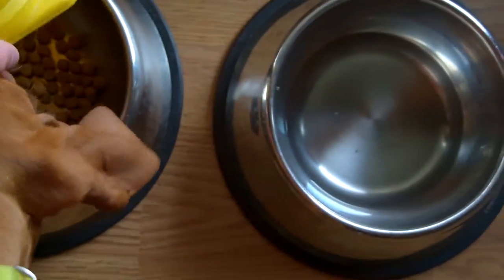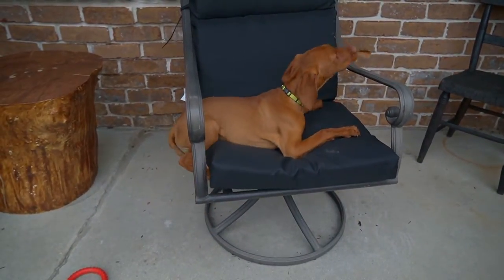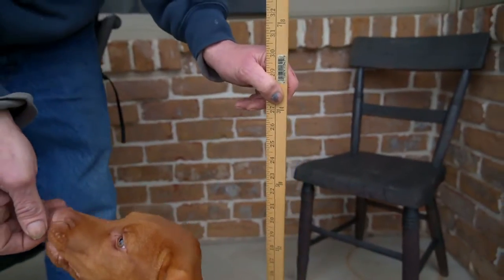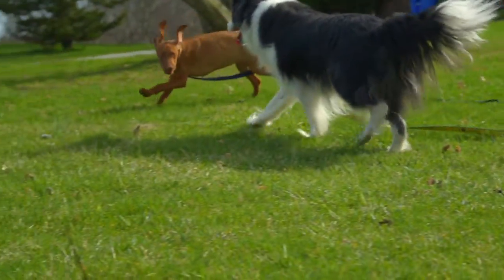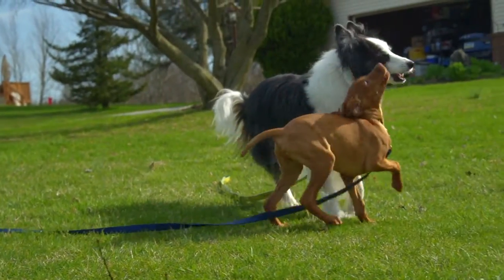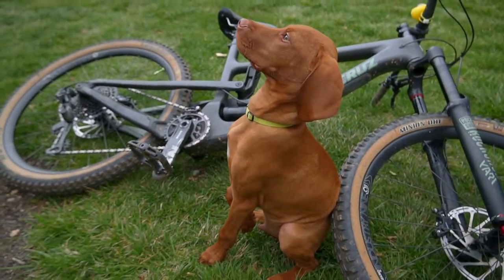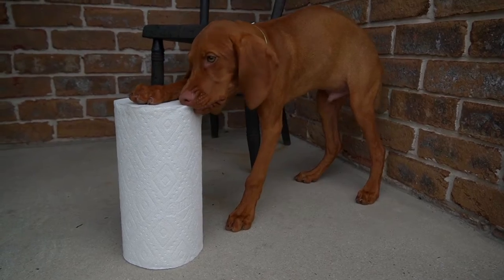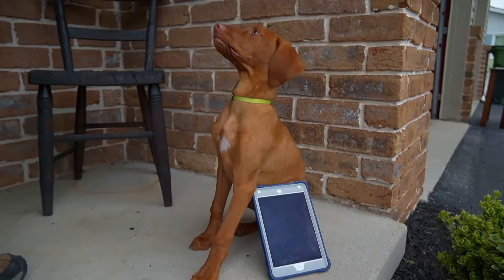17 Week Old Hungarian Vizsla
17 week update with Booter. Our Hungarian Vizsla puppy. In this video we share is weight, height and compare him to household items. Enjoy